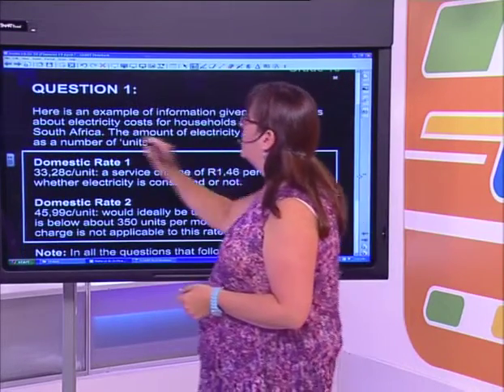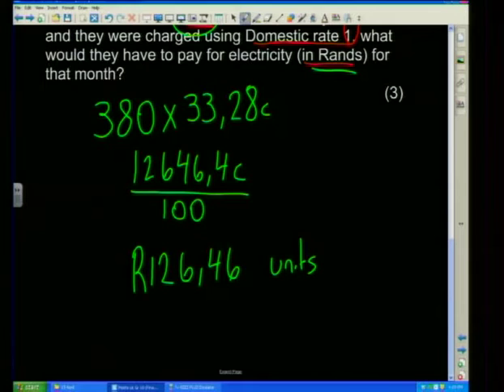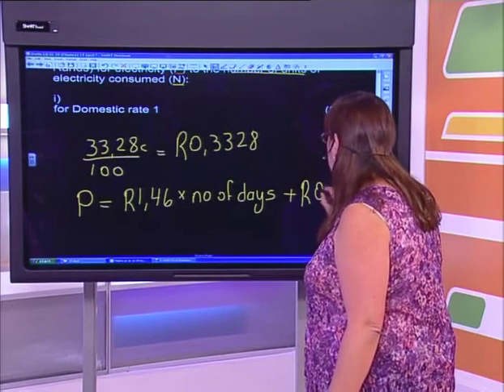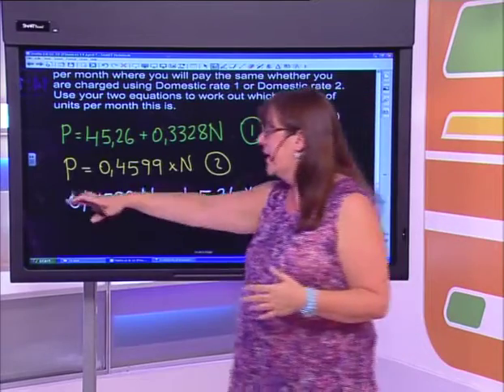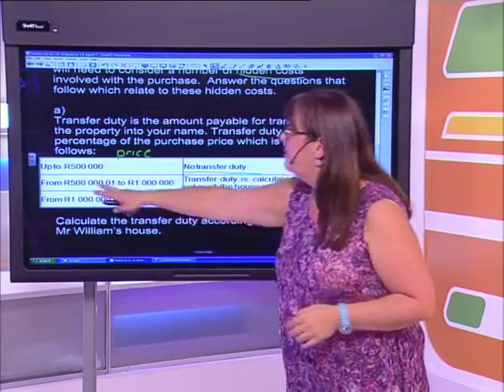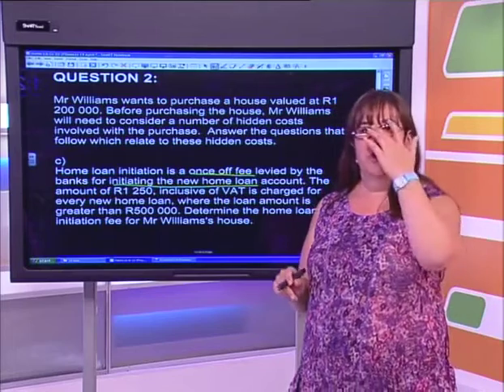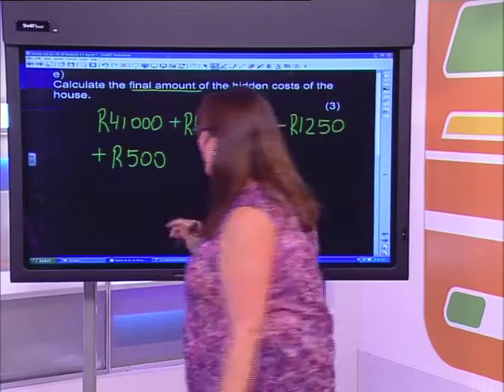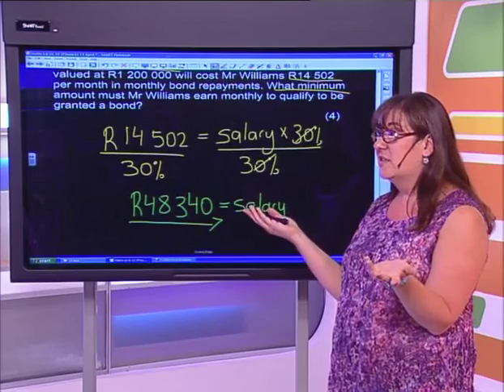Show 9: Finance - Whole Show (English)